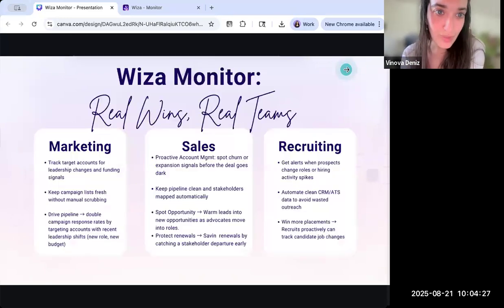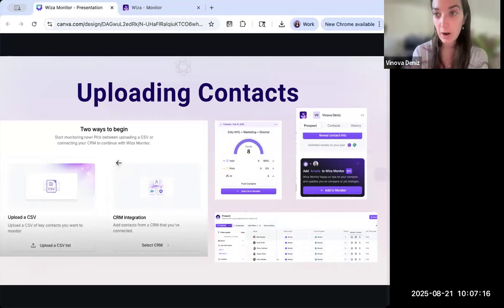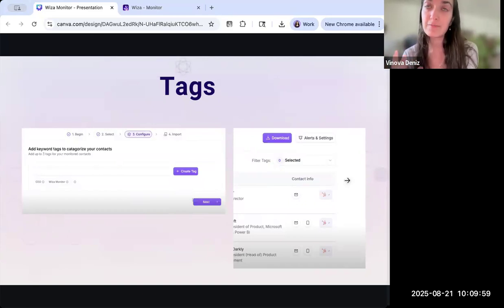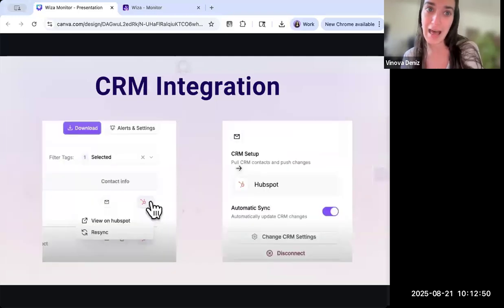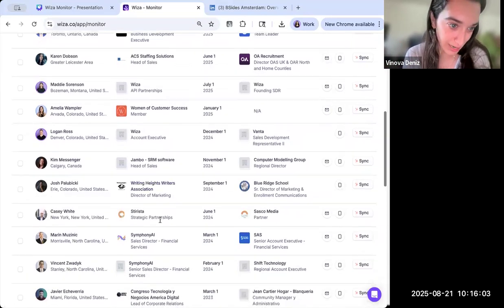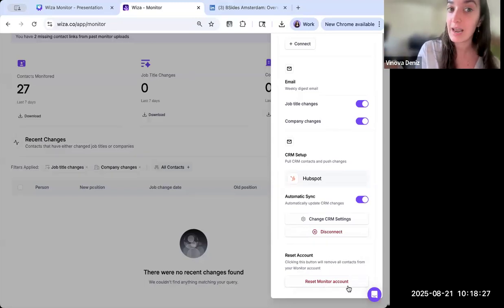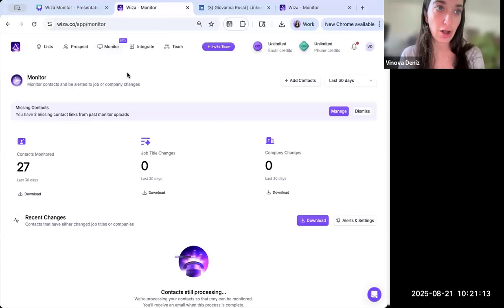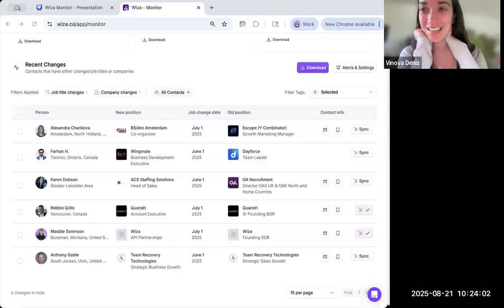Wiza Monitor Walkthrough: How to Track Job Changes [Webinar]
Get the free Wiza chrome extension for LinkedIn and Sales Navigator

About this Webinar:
In this live webinar, we take you inside Wiza Monitor — the tool built to help sales, marketing, and recruiting teams stay on top of job changes in real-time.

You’ll learn how to:
✅ Upload and organize contacts to track with Monitor
✅ Use CRM, Slack, and email integrations for automatic alerts
✅ Identify new sales opportunities and churn risks when key contacts change roles
✅ Proactively engage with prospects and customers at exactly the right time

If you’ve ever missed a chance to re-engage a past buyer or lost touch with a champion who left their role, this session shows you how to turn job changes into pipeline growth.

What we cover in this video:
0:00 – Introduction & webinar kickoff
1:18 – Who uses Wiza Monitor (sales, marketing, recruiting)
3:24 – Why job change tracking matters
4:23 – How to add contacts (CSV, CRM, lists, Chrome extension)
5:39 – Using tags to organize contacts
6:43 – Automating updates with CRM, Slack, and email alerts
9:57 – Live walkthrough of Wiza Monitor dashboard
12:25 – Job change and company change examples
14:44 – Managing missing contacts & LinkedIn source of truth
15:37 – Resetting your Monitor & adding contacts via Chrome extension
16:20 – Filters, tags, and alerts configuration
18:00 – Adding lists directly into Monitor
20:12 – Syncing changes to your CRM
21:25 – Real-world stories & use cases from CSM perspective
22:25 – Trial credits, getting started & next steps